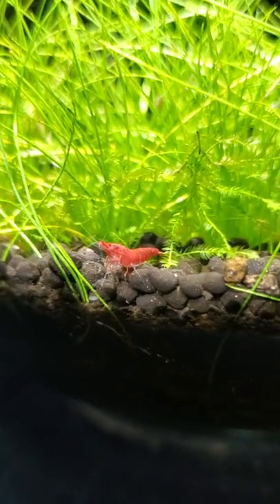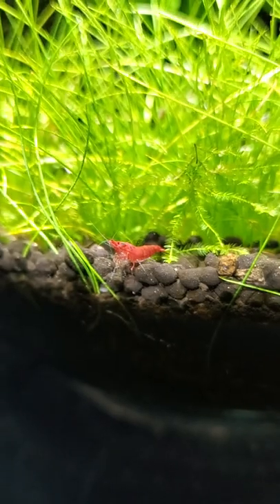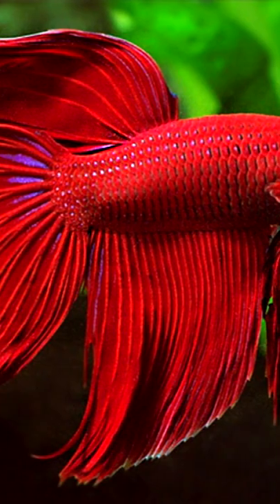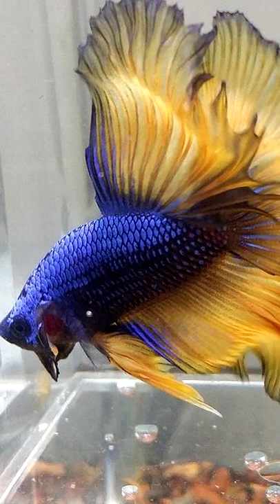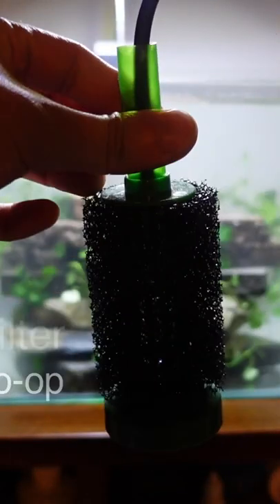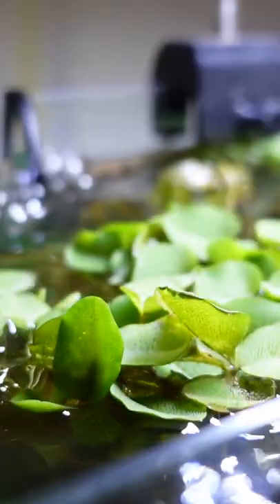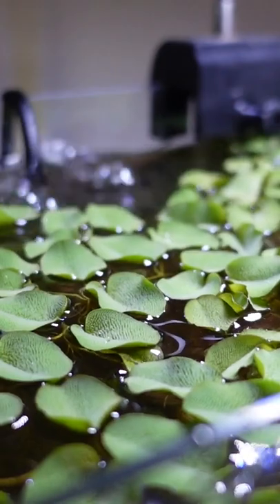3 reasons why you need a sponge filter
MANY PERKS INCLUDING:
✰ Description Shoutouts

Challenger Patrons: Cassandra Jewell | Knitter4years | Andrew Comeau | Bruxie Meyer | Abdulla Bin Tamim | Cathy Lew | Ryuu Lavitz | BettaCurls | Christine Springs | Onurbound | Gavin Kish | Titus Colvin | Jordine Liddell

【MY VIDEO EQUIPMENT】:

Video Lighting